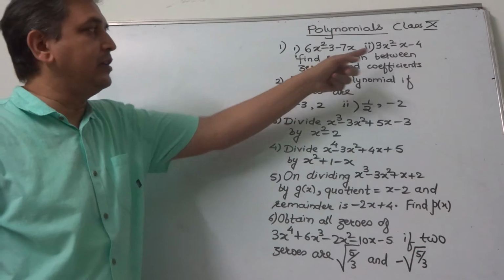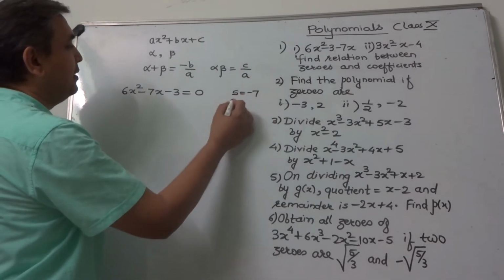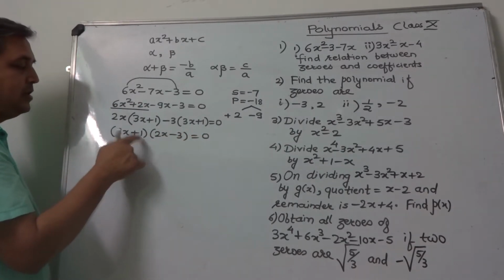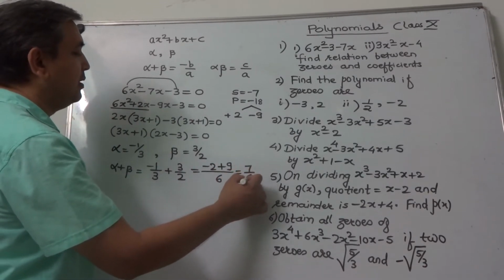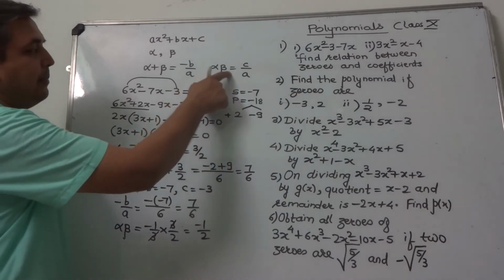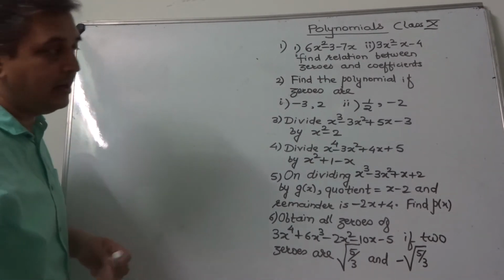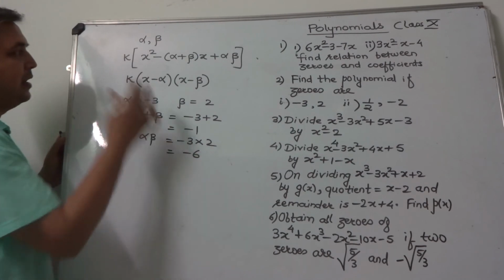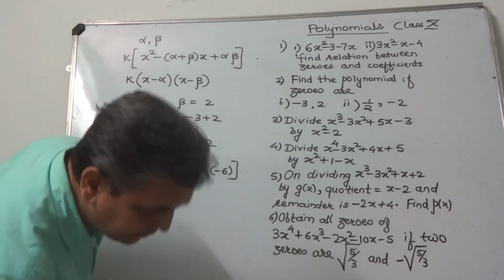class X cbse Polynomials important questions part 1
for any queries conyact on 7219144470